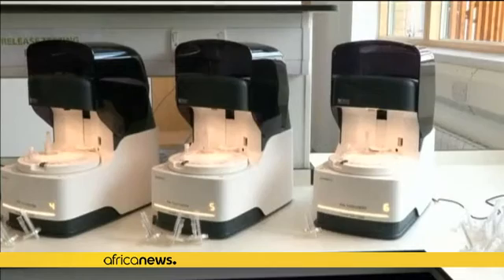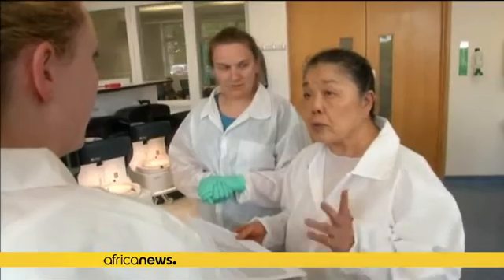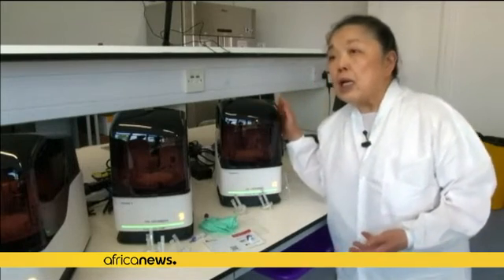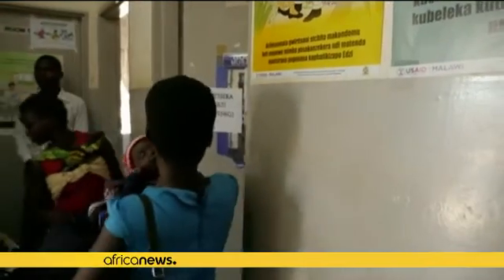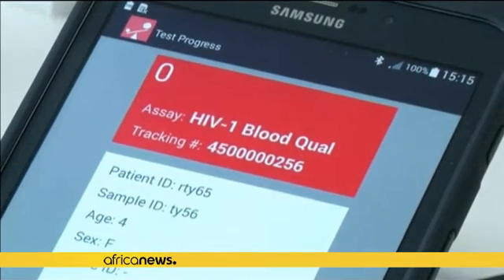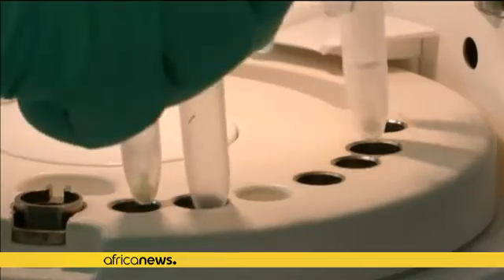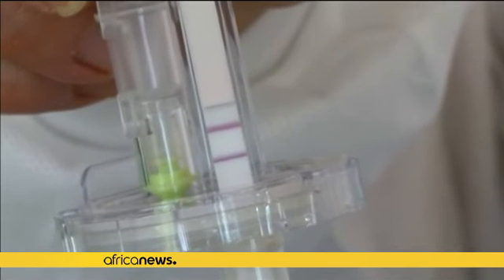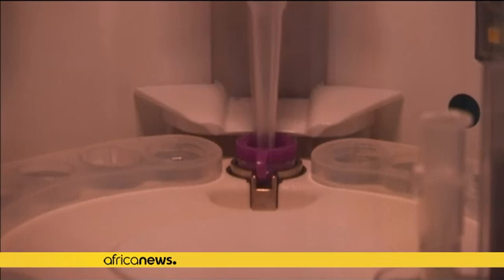Instant HIV, hepatitis diagnostic machine boost testing in Africa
In just two hours, communicable diseases such as HIV and Hepatitis B can be detected by a  rapid blood diagnostic machine, a brainchild of a team of Cambridge scientists

The Simple Amplification Array commonly known to its innovators as SAMBA, is said to be robust, simple and precise.

"It's really quite simple; the patients come in and the sample is taken. And that then gets tested. Within 90 minutes you get the results. And so you can really decide whether the drug -- their treatment is bein…

Africanews is a new pan-African media pioneering multilingual and independent news telling expertise in Sub-Saharan Africa.